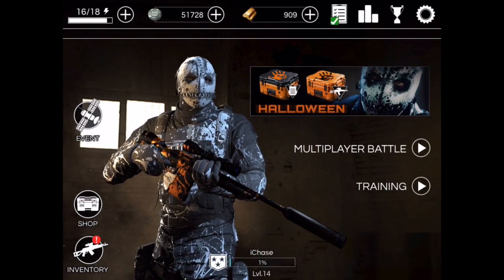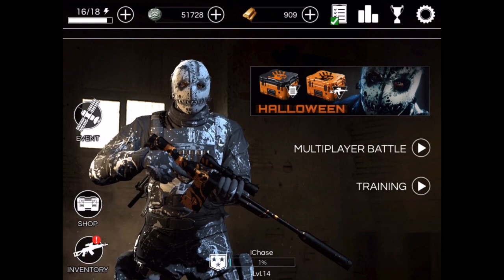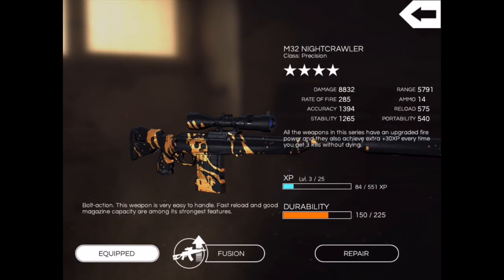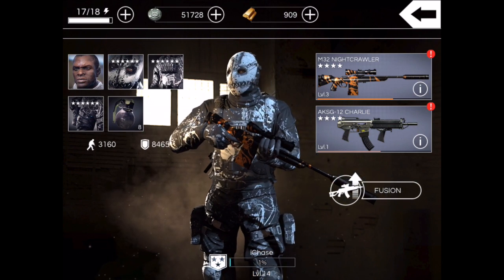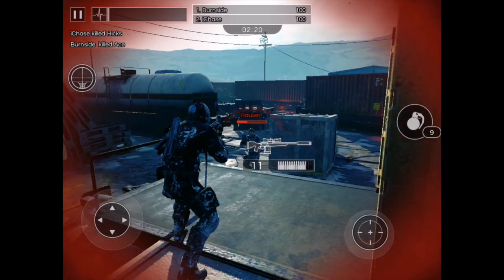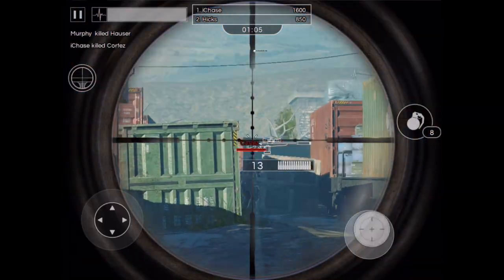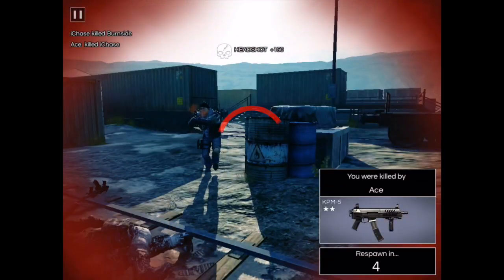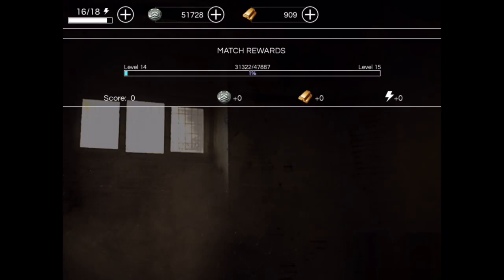Afterpulse NIGHTCRAWLER Armor! - Download Requirements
Happy Halloween. Afterpulse M32 Nightcrawler Sniper Gameplay. Got from opening some crates with gold.

Thanks for supporting me by using my link!

Afterpulse Tips, Gameplay, Walkthrough, Best Weapons, Gold Crate Openings Coming soon...